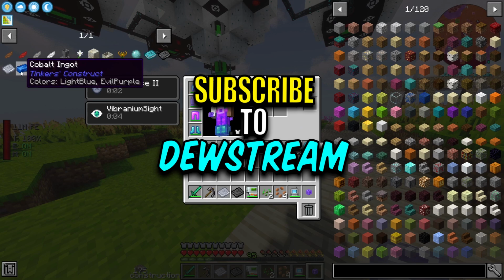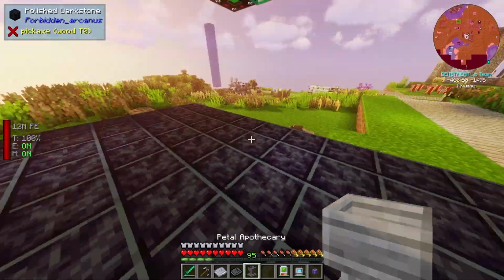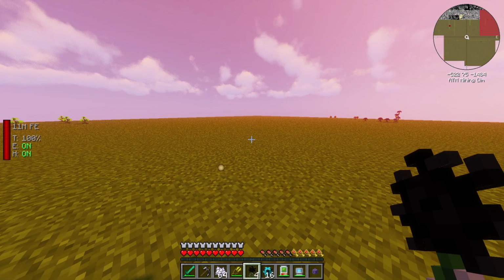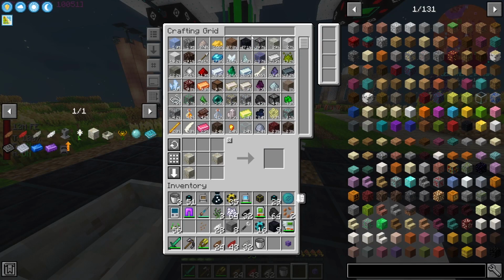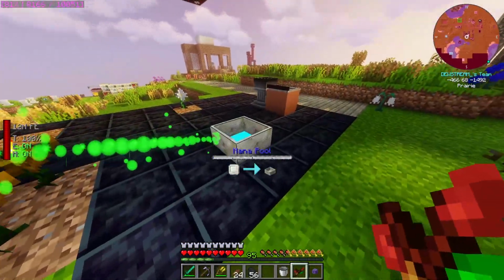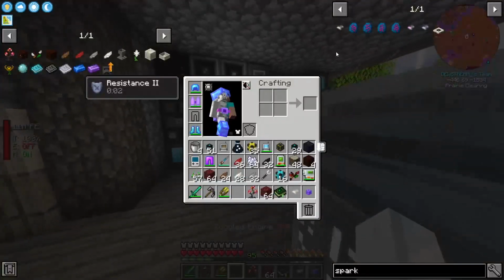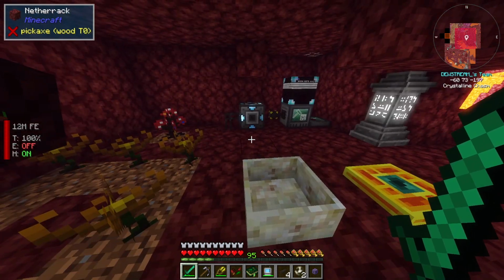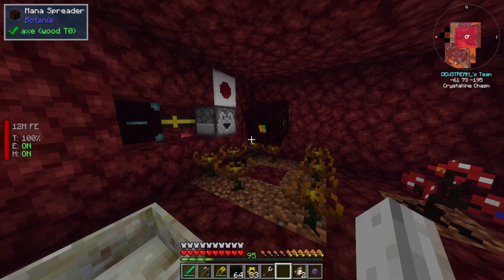Ep60 Orechid Ignem - Minecraft All The Mods 6 Modpack